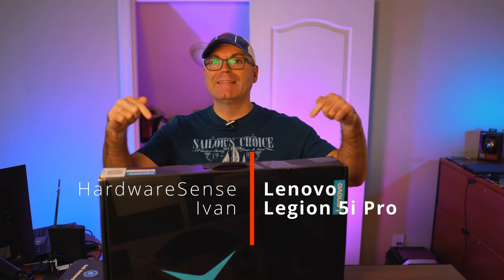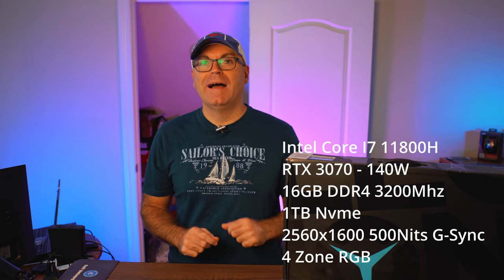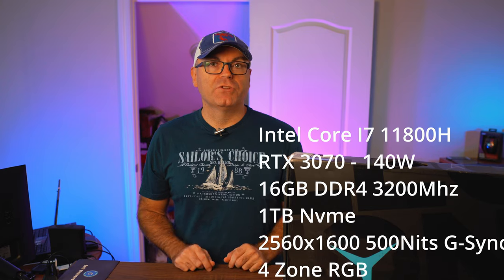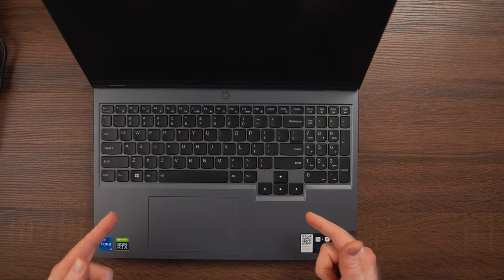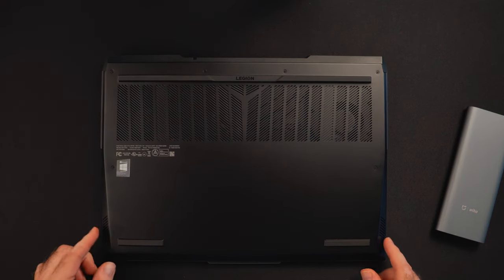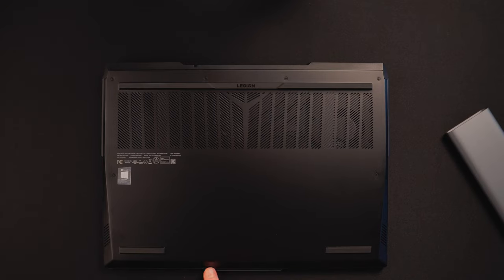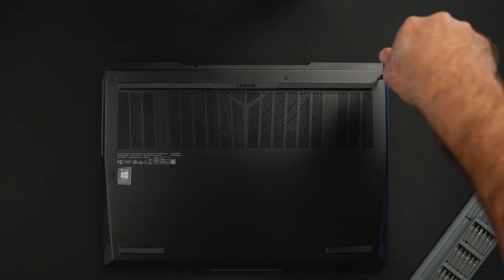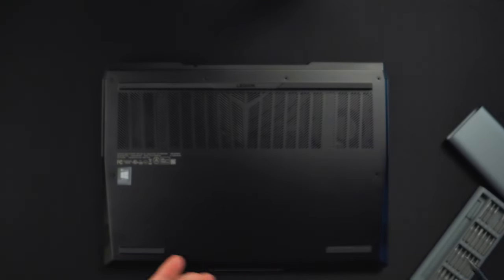Lenovo Legion 5i Pro - Internals, Unboxing And Overview - The New King!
Here is the 2021 higher level gaming laptop from Lenovo that everyone was waiting for and I picked up this holiday season from Lenovo on a great price around $1500 - the Lenovo Legion 5i Pro, definitely a outstanding performer with top notch materials.

CPU Intel I7 11800H - 8 cores 16 threads
GPU nVidia RTX 3070 8GB DDR6
Memory 16GB DDR4 3200Mhz
Internal Storage 1TB PCIe Nvme drive
Screen 2560x1600 165Hz 500 nits, HDR 400, G-Sync, fast IPS panel

0:00 Introduction and overview
2:15 Unboxing
4:35 External Overview and Ports
5:45 Keyboard, Trackpad and Screen Overview
8:00 Internals and Possible Upgrades
8:15 Back Lid Overview
9:23 Battery
10:00 Stock Memory
10:30 Stock Nvme and WiFi
11:20 Spare Slot Nvme
12:00 Legion 5Pro internals Next to IdeaPad Gaming 3
13:24 Closing the back lid
14:08 Back lid logo
15:00 Windows 10 Lenovo Software
16:25 Screen G-Sync
17:35 Lenovo Vantage Hybrid Mode
17:48 Conclusion
19:00 Storage Speeds
21:25 Cinebench R20 Results
21:40 Keyboard RGB

Razer Book 13
Lenovo IdeaPad Gaming 3
Lenovo Legion 5 AMD and GTX 1660ti
Lenovo Legion 5 AMD and RTX 2060
Surface Book 3
Funtin IPS-04 Custom Mod Sleeved Cable
Awxlumv 2 Pcs m.2 Heatsink nvme
1STPLAYER Ultra Quiet 120mm Addressable RGB
Montech AIR 900 MESH